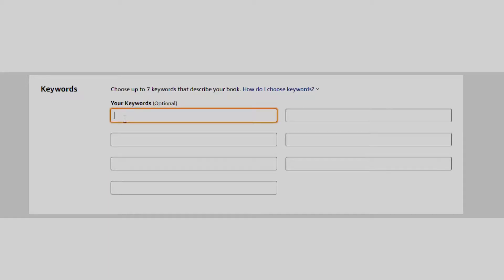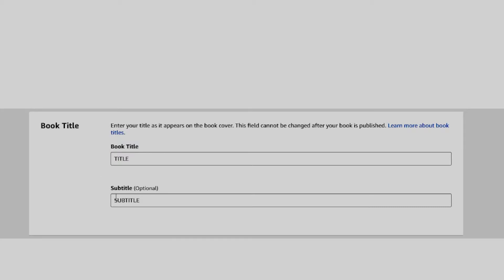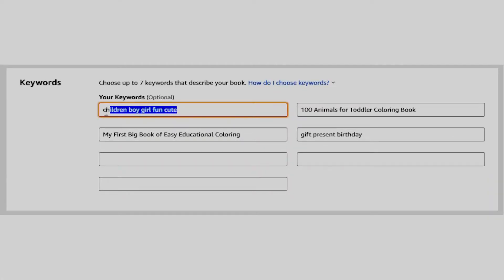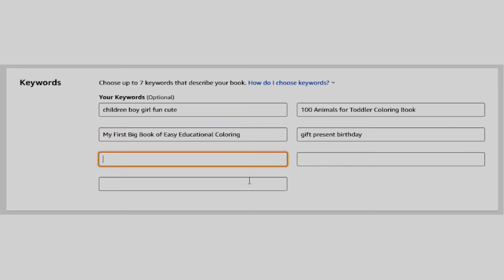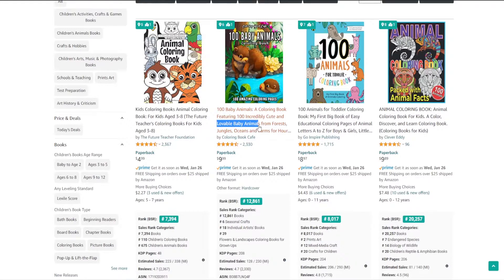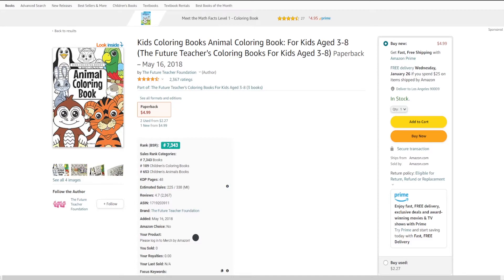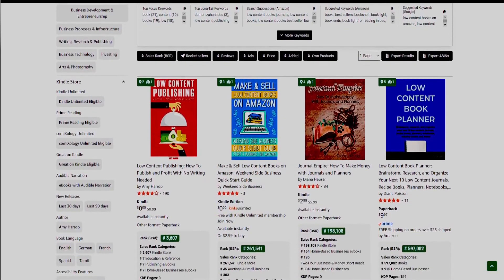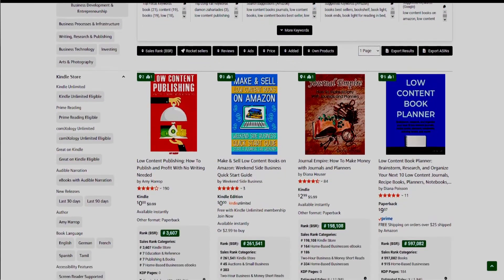How To Fill In The 7 Backend Keyword Boxes On Amazon KDP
Hello Guys,
Do you need help filling in the 7 backend keyword boxes on Amazon KDP? In this video, I'm going to walk you through how to do that by sharing with you the methods I personally use when I create low-content KDP books.
By watching this video you will learn how to find 7 keyword phrases that are relevant to your book, and get Amazon to start providing you with more Amazon search results and more Amazon sales.